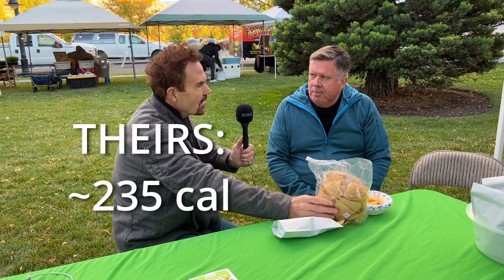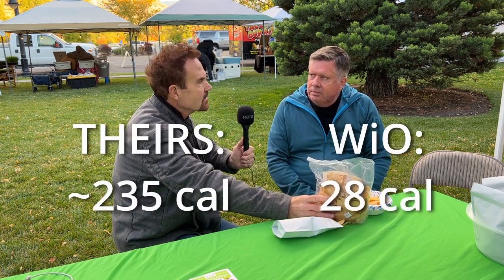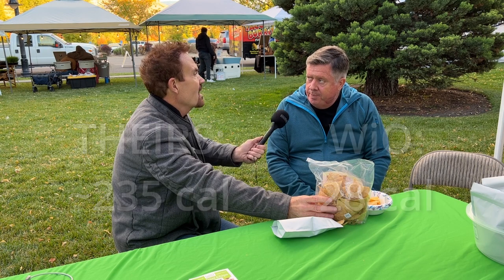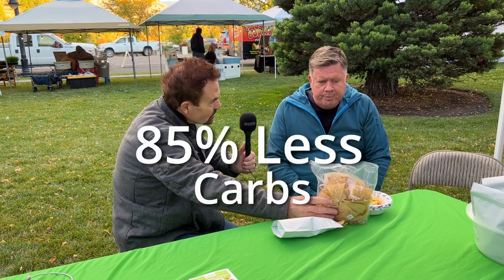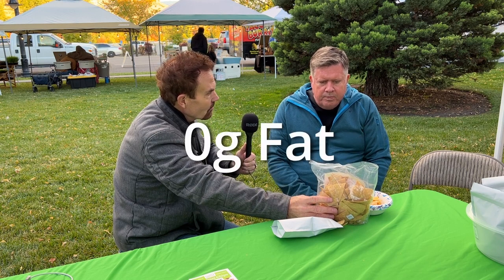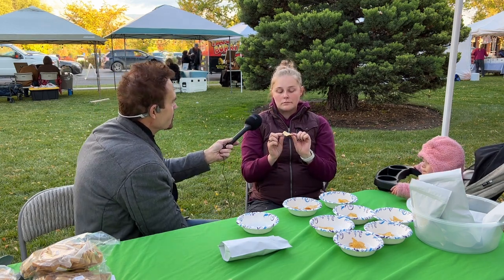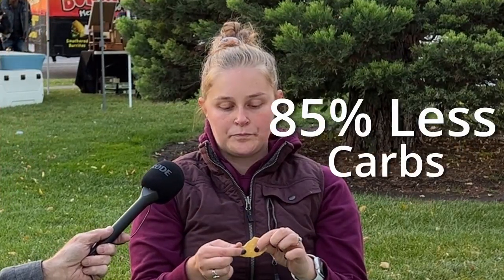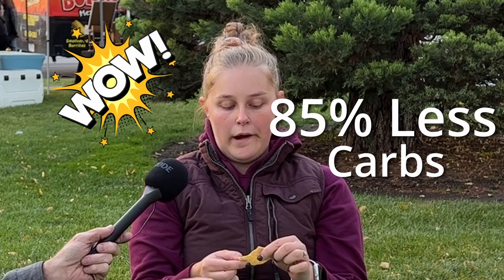WiO Low-Carb, Keto-Friendly Chips Taste Test 4